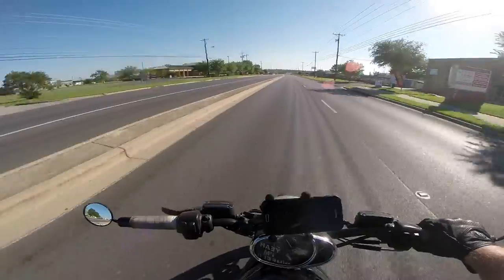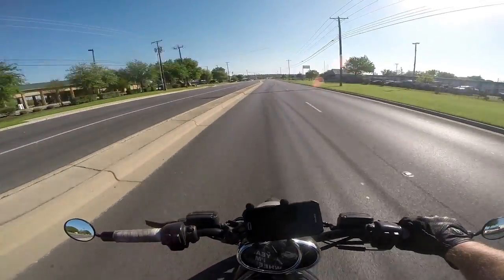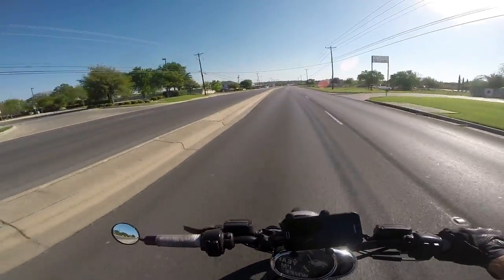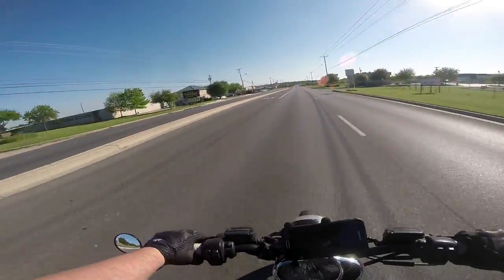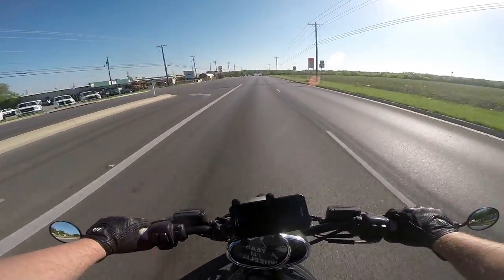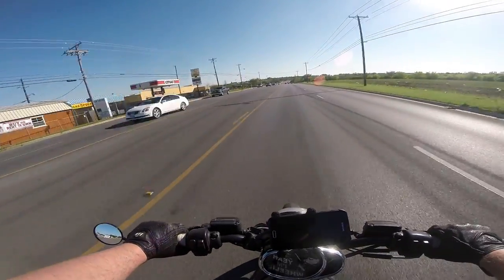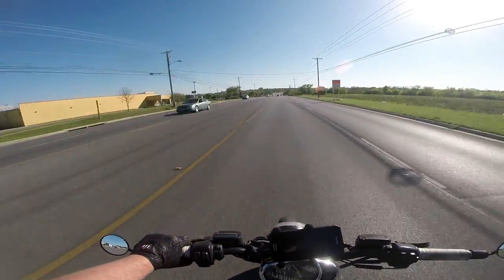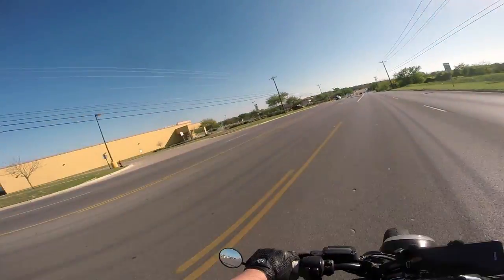MaksWerks VLOG - I Bought a Boat